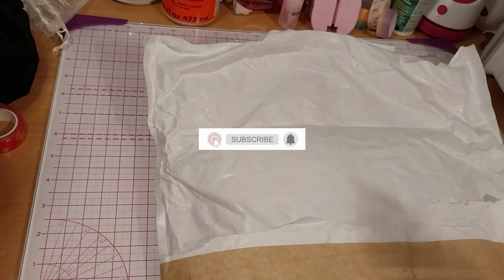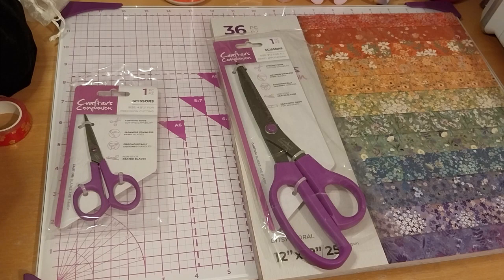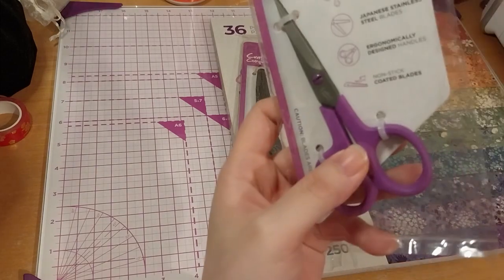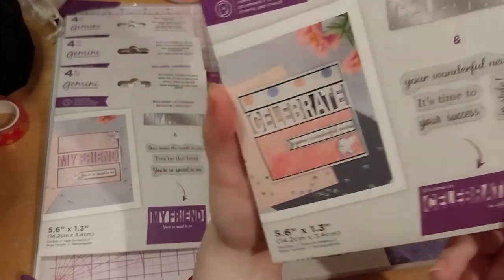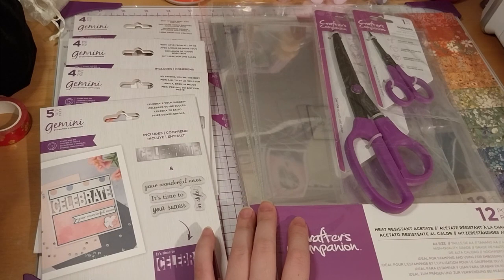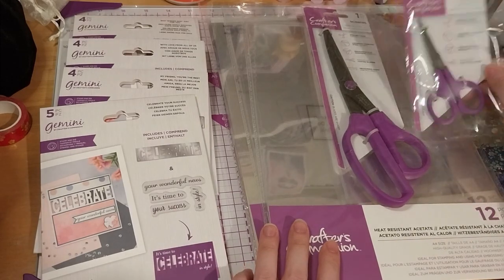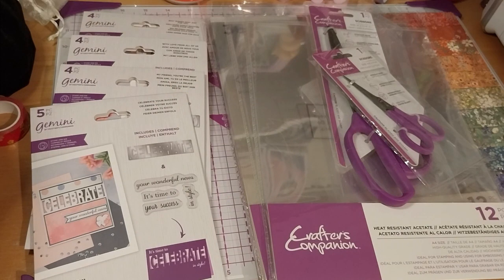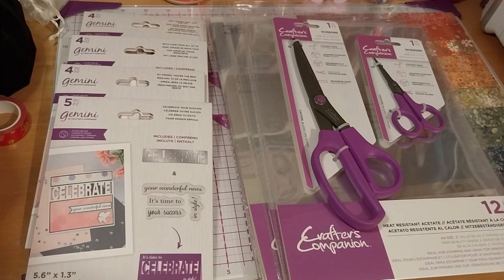My Crafter's Companion Craft Supplies Haul! 10